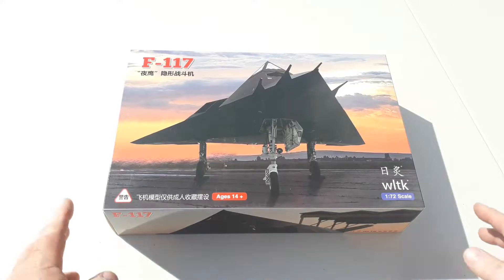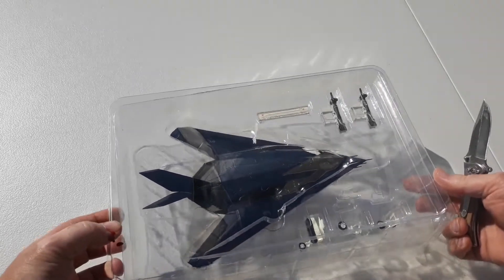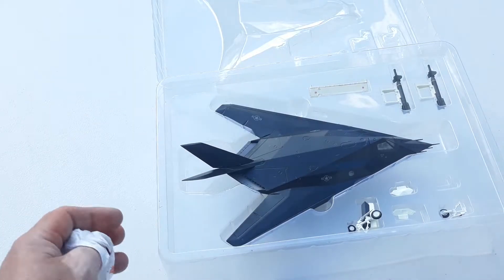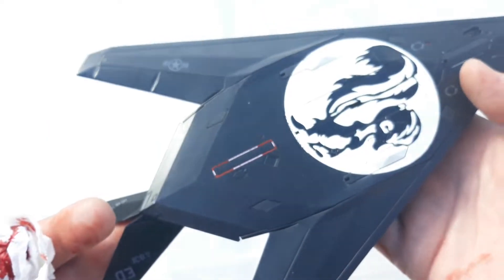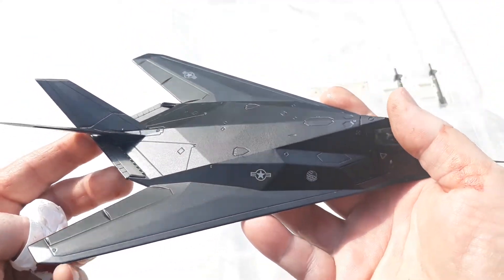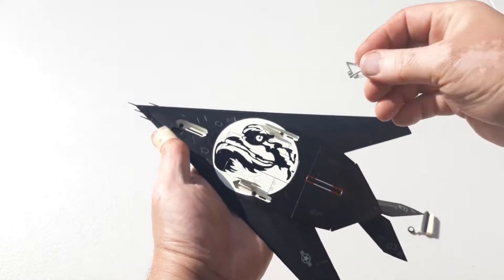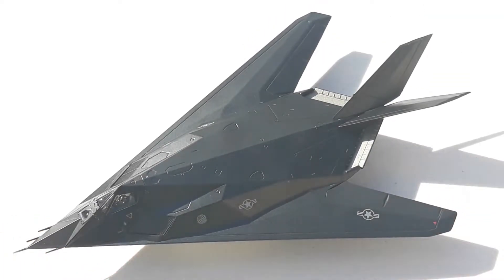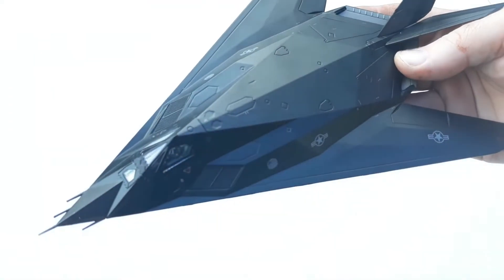Lockheed F-117 Nighthawk Stealth Fighter, Skunk Works, USAF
The Lockheed F-117 Nighthawk is a retired American single-seat, twin-engine stealth attack aircraft developed by Lockheed's secretive Skunk Works division and operated by the United States Air Force (USAF). It was the first operational aircraft to be designed around stealth technology.

Caution there is a little blood in video. I had a slip!!!
Hi there. Thank you for checking out another of our videos @heavymetaldiecast
Today's example is from WLTK. It is 1/72nd scale and made of diecast with plastic accessories. The model is of the F-117A Nighthawk, Stealth Fighter from the USAF. It is made well with good detail for a well priced diecast model. And very sorry for the blood,haha. but show must go on hey!!!
I hope this video has been helpful in some way and if so , if you can spare the time give us a like and if you really enjoyed the video why not even subscribe. Thanks again for taking the time to check out the video. Cheers